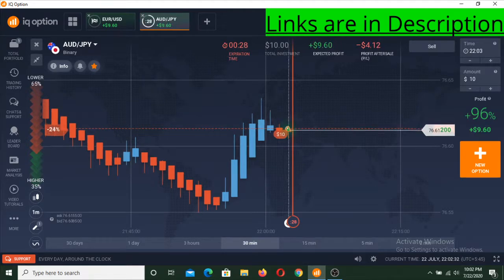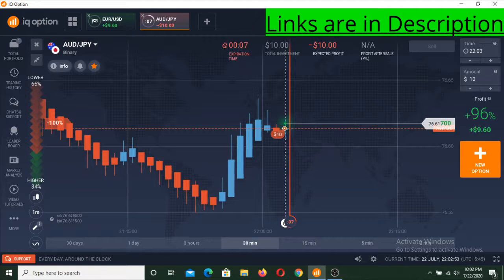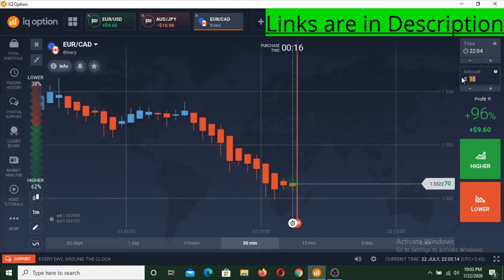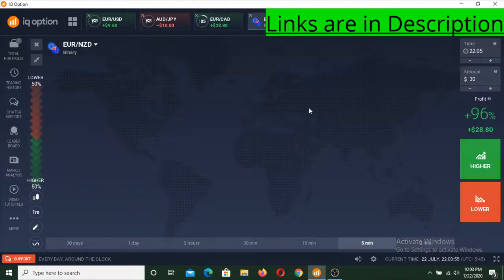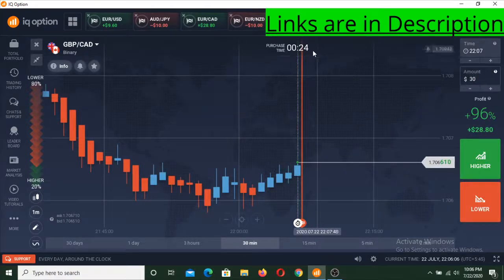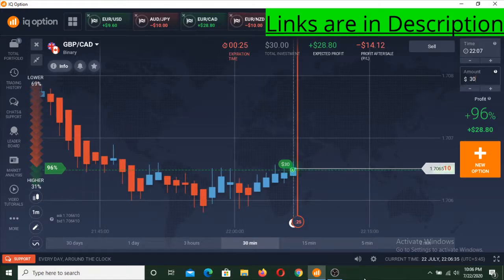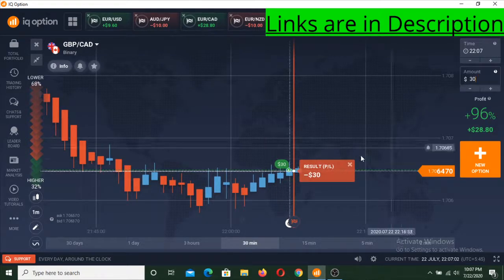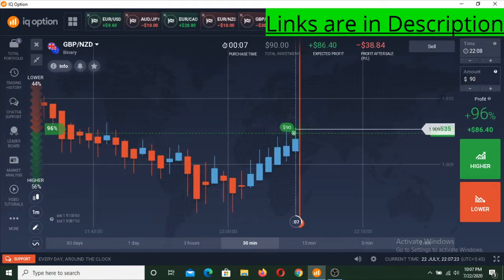Binary Options Trading Strategy - DAY 4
Recommended: Top 3 Legitimate & Trusted Binary Options Trading Platforms.

Use the links below to get the best current sign up offers for each:

About: Binary Options Trading Strategy - DAY 4
Always Remember: Trading in a single style or strategy is the only way to become profitable while trading binary options. So, My Videos are focused on showing you my consistent strategy of trading binary options that will make you profitable in the long run.

This strategy is made by me and it is working very well for me. So, I decided to show you this binary options trading strategy that is best among bests.

This video is made to help any individual who wants to trade binary options by using a tried & tested strategy.

Most beginners make losses while trading binary options but I always made my own strategy to trade binary options in a profitable way.

If you can make your own strategy that works for you then it is the best way to become profitable while trading binary options.

So, Try to trade using my personal binary options strategy and see the potential by yourself, and later you can become creative and make your own binary options trading strategy.

It will encourage me to bring more highly working strategy in the future.

If you don't have an account on IQ Option. Then use the link that I have provided above. This will give me more motivation to make videos for you in the longterm.

Binary options are prohibited in EEA

List of prohibited countries that are not allowed to trade with IQ Option

Afghanistan, Australia, Belgium, Canada, Iran, Israel, Japan, Latvia, North Korea, Palestine, Russia, South Sudan, Syria, and the USA.